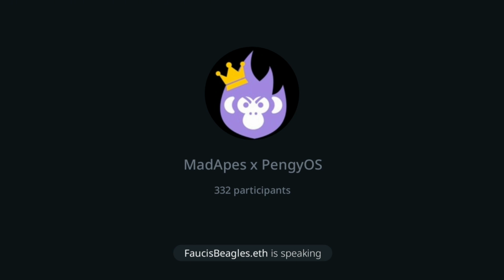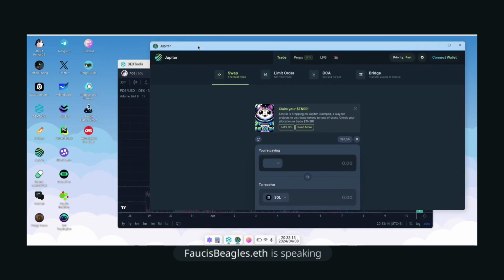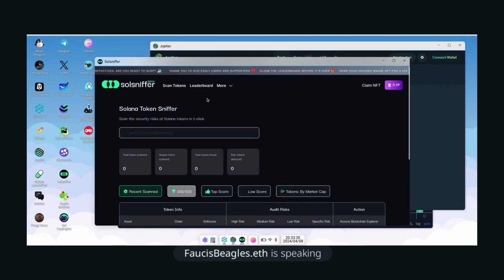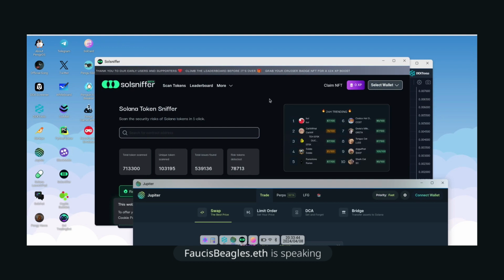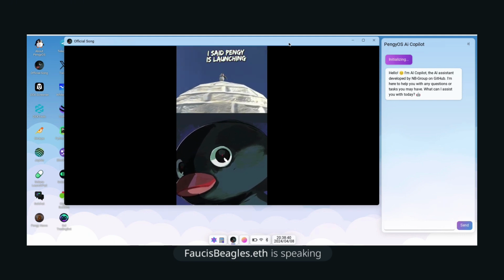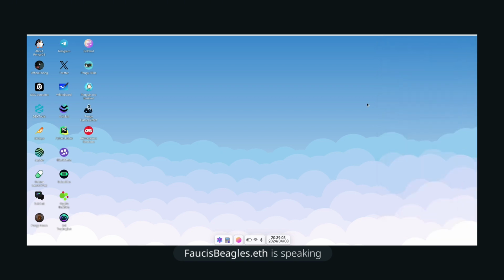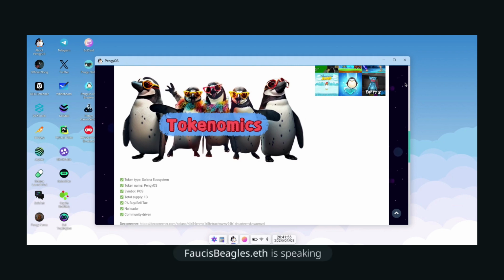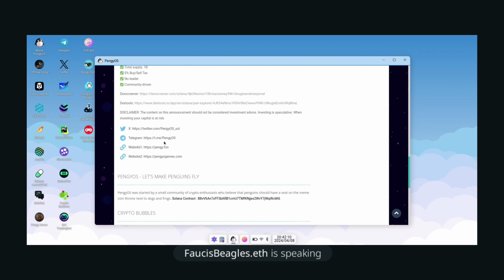PengyOS Solana Utility HUB / AMA with MadApes Part 2 of 4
Ready to embark on an epic journey?
PengyOS is your Solana online Hub to go to.
Browsing through different Solana dApps, games, and all your crypto desires was never this easy.

Join us on our journey with a dedicated team and an amazing community.
Let's give the Penguins their wings and fly.

This is an AMA that we had with MadApes to discuss our future plans for this project as we continue to improve it.